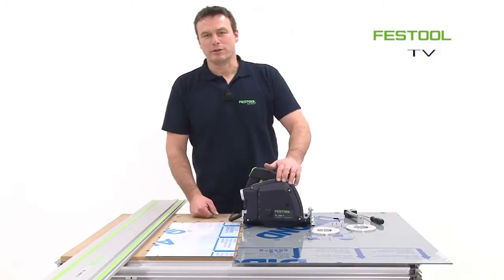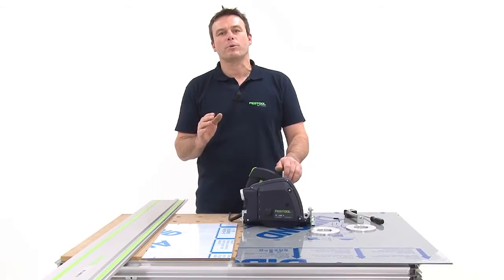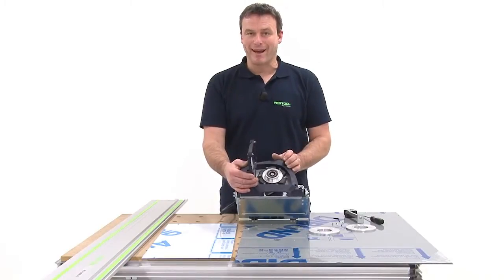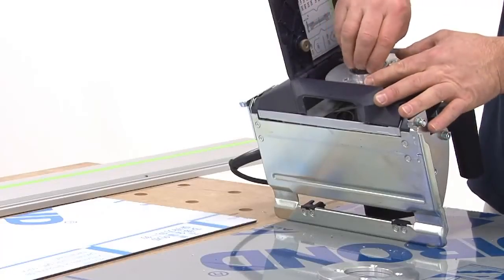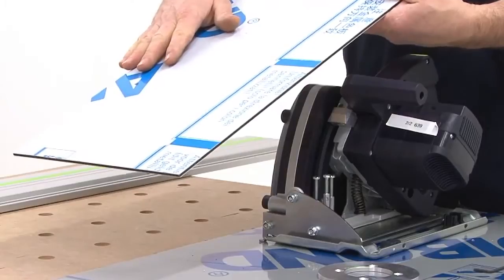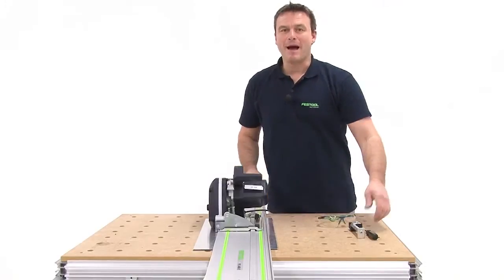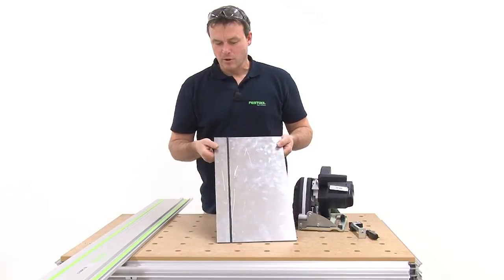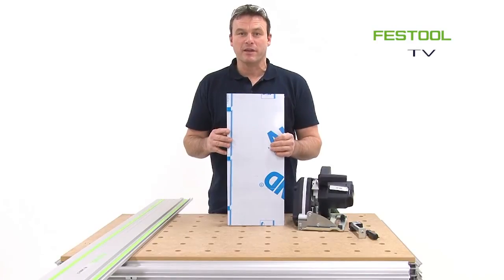Festool Aluminium composite milling machine PF 1200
Main applications

Fashioning 90° and 135° grooves
Milling aluminium composite panels
Mobile use -- also can be used with guide rail